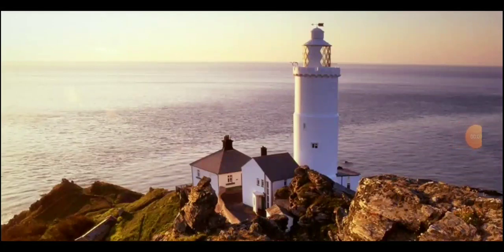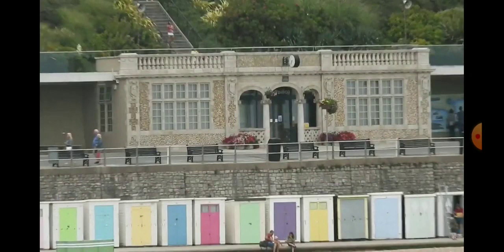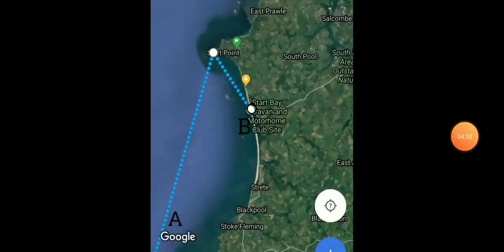Flat Earth: Startpoint lighthouse just flattened the globe.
Backed up by demonstrable reality 👍